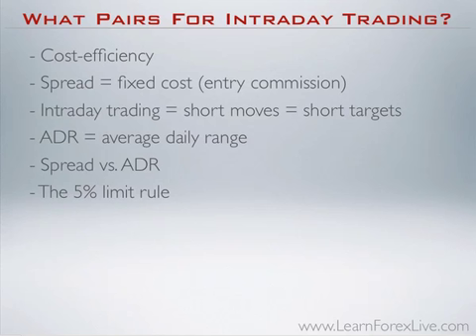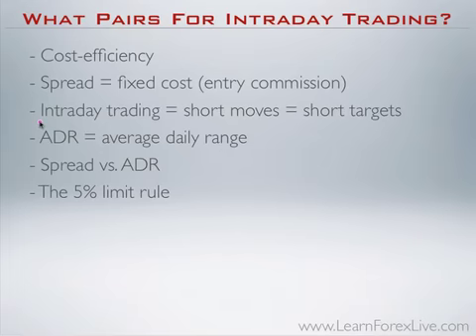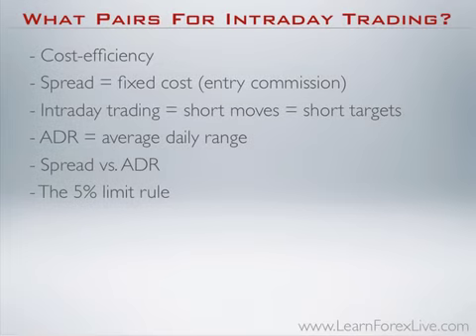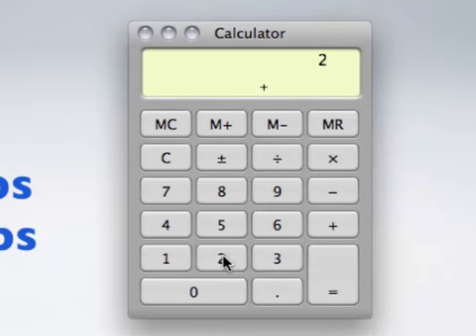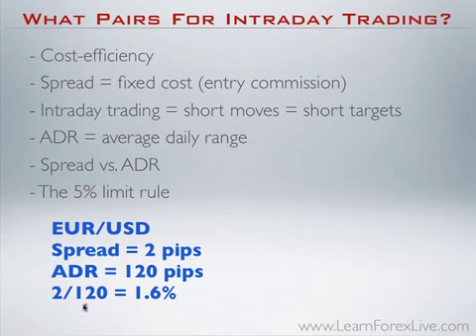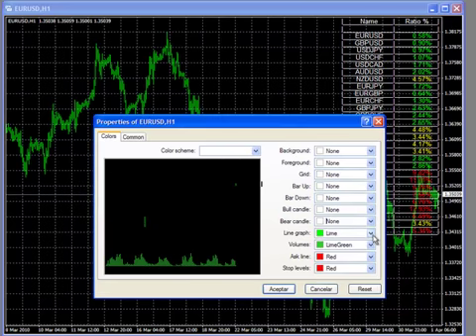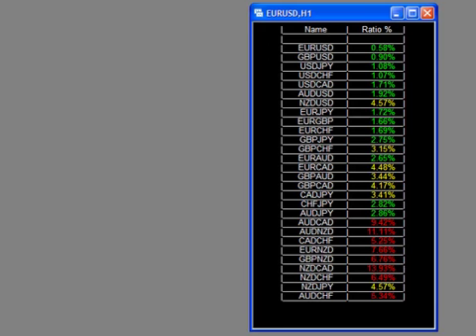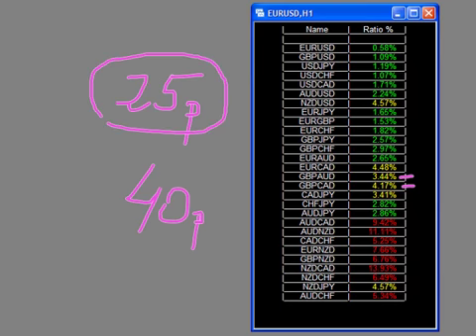Which Currency Pairs